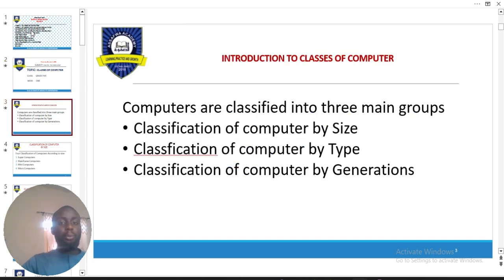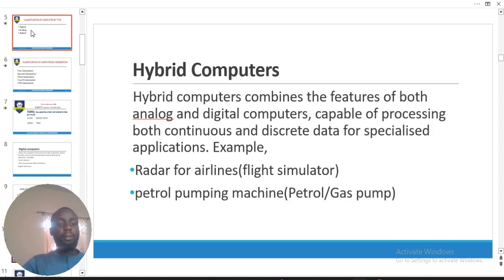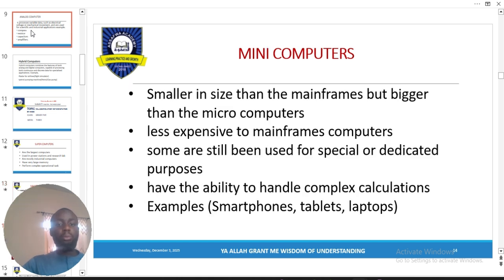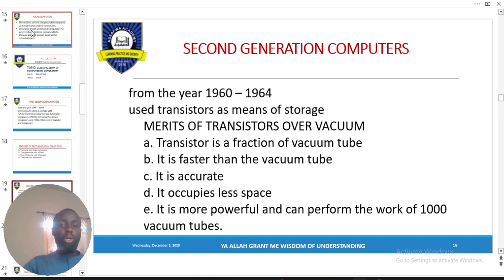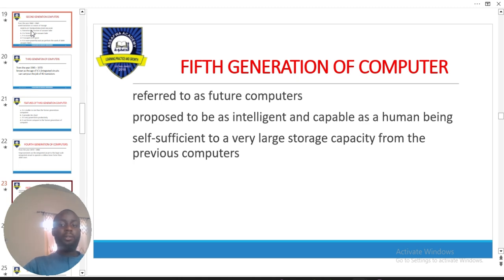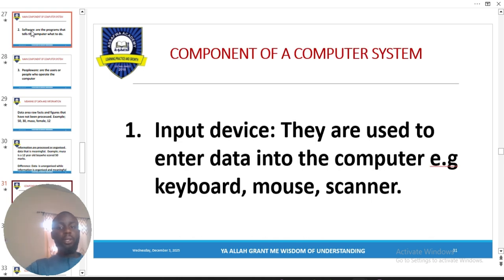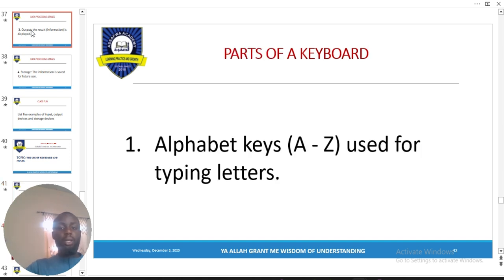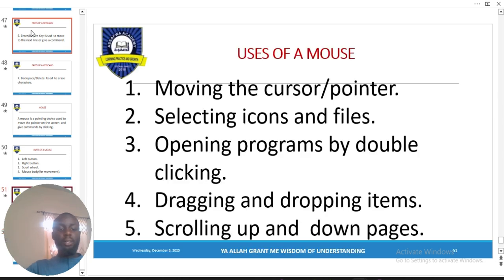ICT GRADE 5